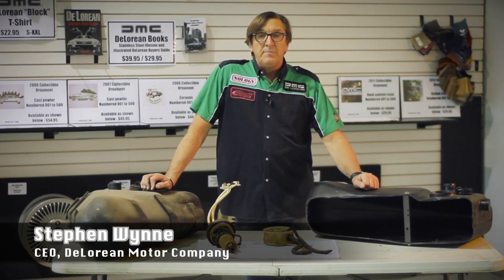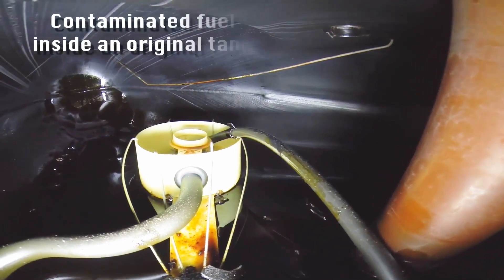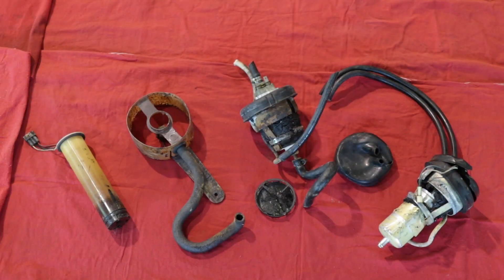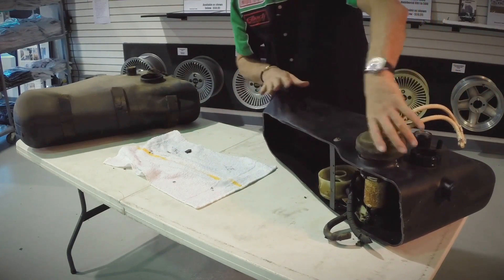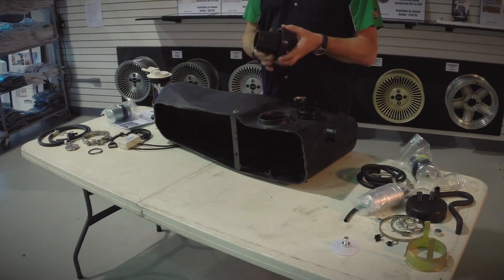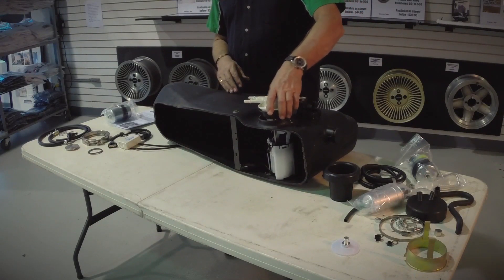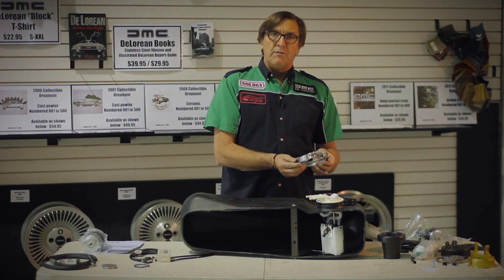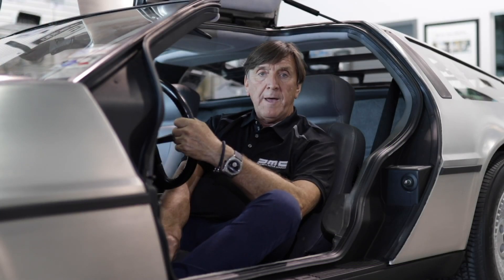DeLorean Fuel Tank Contamination & Modern Solutions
Fuel tank contamination, typically from storage, is the #1 problem with DeLorean cars. In this video, we talk about how to recognize the problem and our modern solution, the original DeLorean Fuel Pump/Sender module. Introduced in 2011, more than 25% of the remaining DeLorean cars are running with this module.

Video recorded and edited by Daniel S. at Passing Planes Productions.
Video intro and outro music by Dan-O at DanoSongs.com.